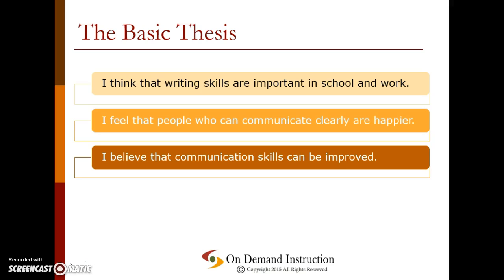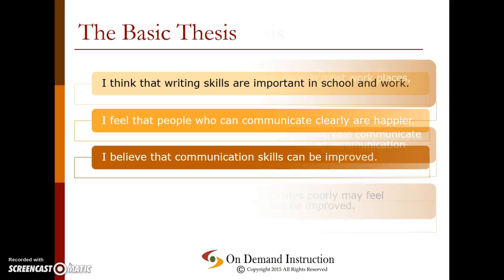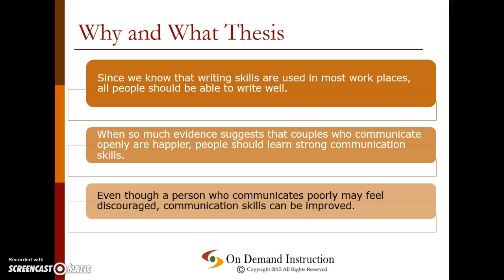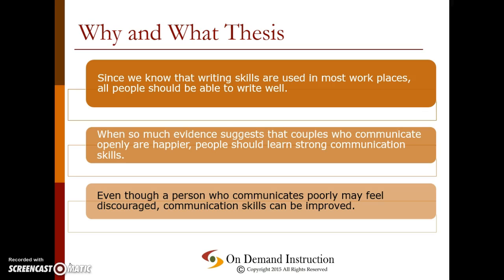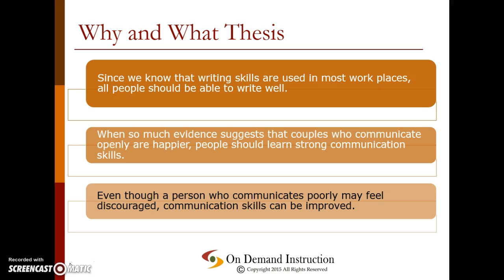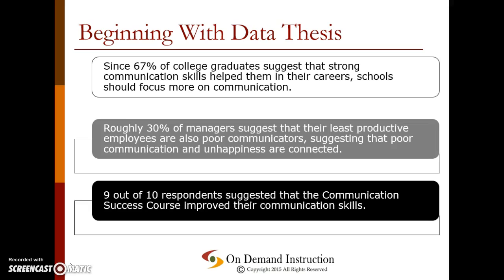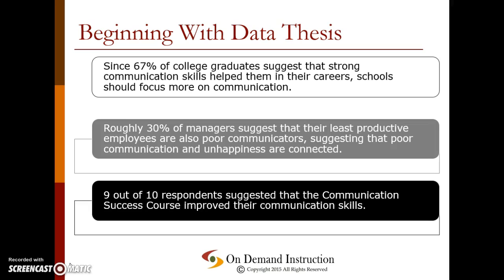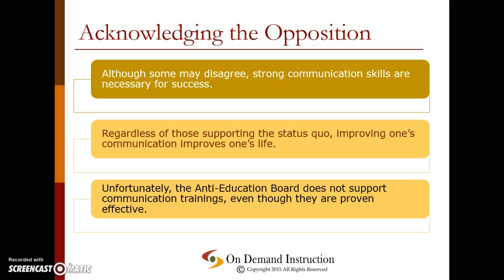Become a Better Writer: How to Write Sophisticated Theses